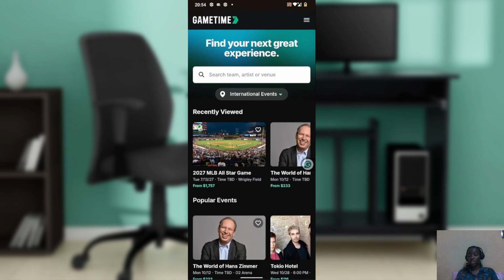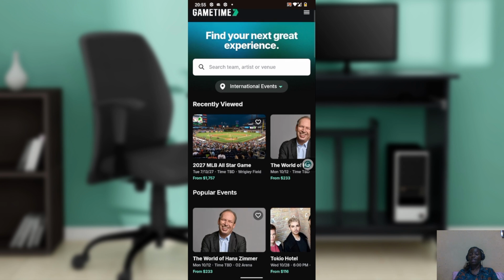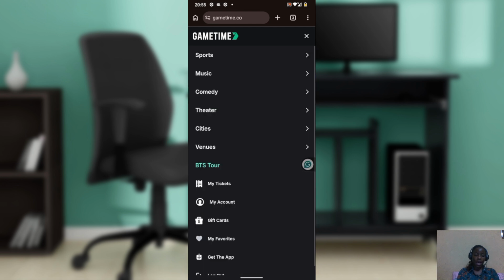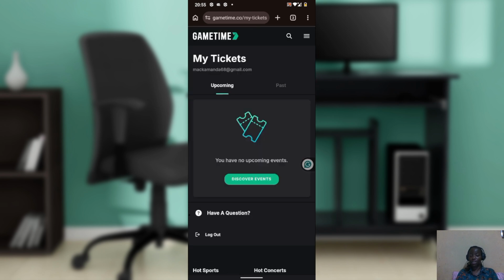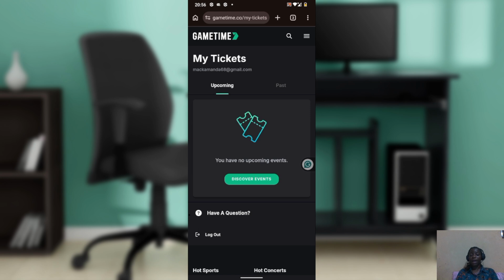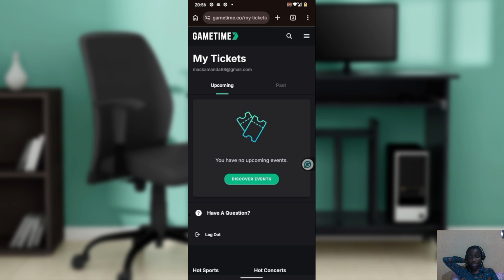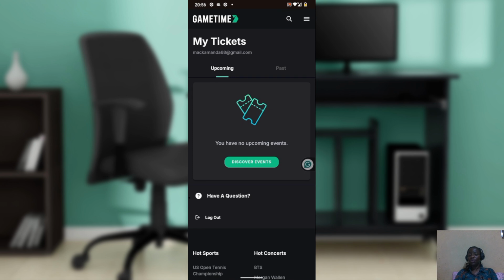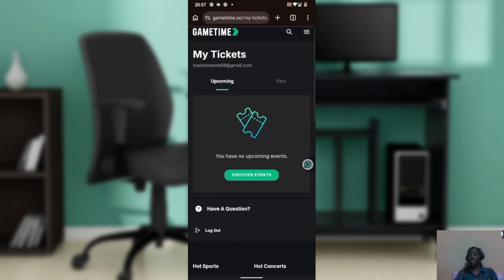How To Add Gametime Tickets to Google Wallet (Quick Tutorial)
In this video I will show you How To Add Gametime Tickets to Google Wallet. It would be good if you watch the video until the end so that you don't miss important steps.